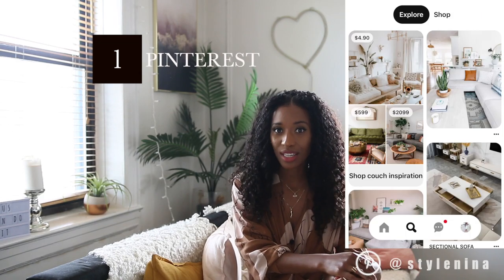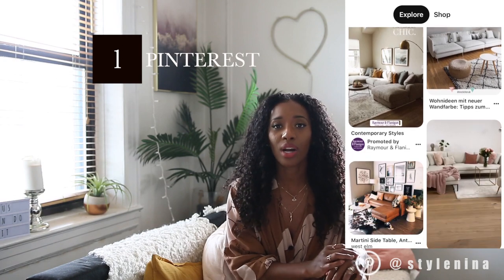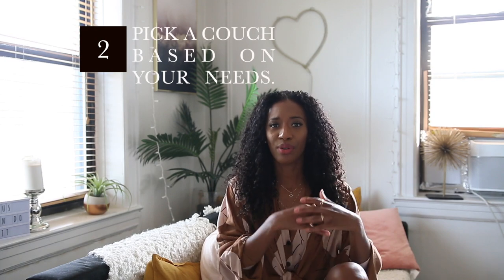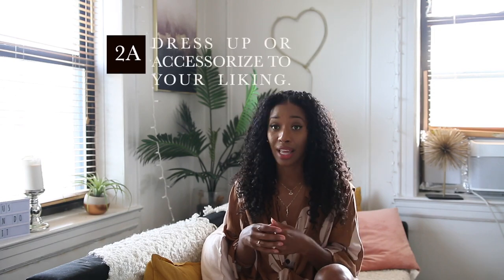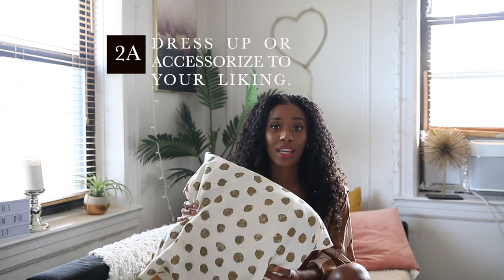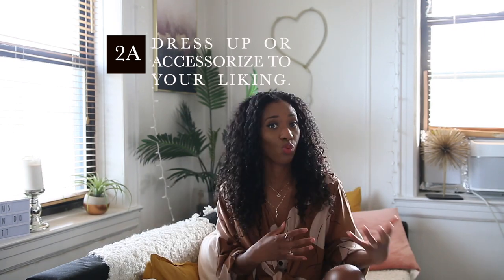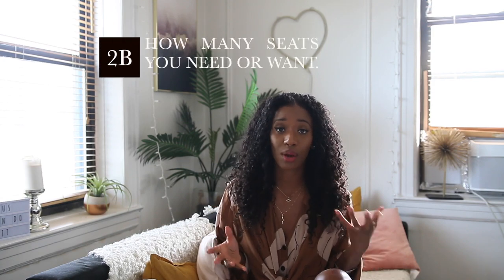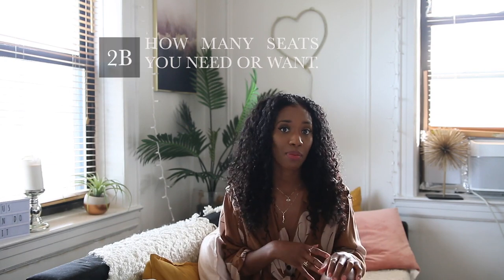How to Buy a Couch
Here are 5 Surefire Ways to Pick the right couch. I know couch shopping can a bit daunting and sometimes stressful. Here are a few ways to make it less stressful. 🛋